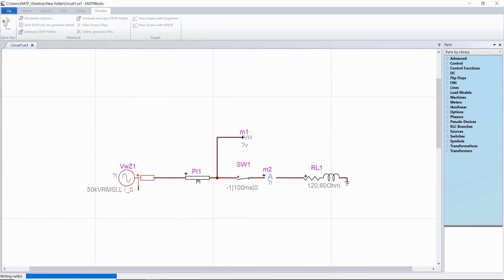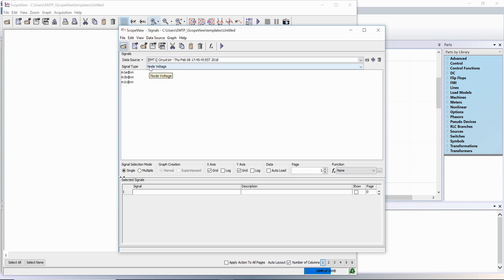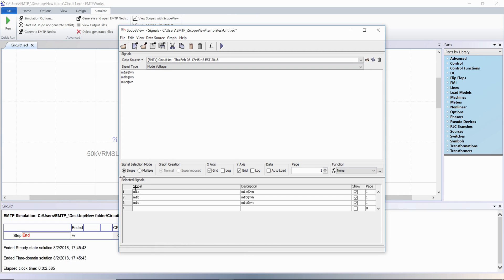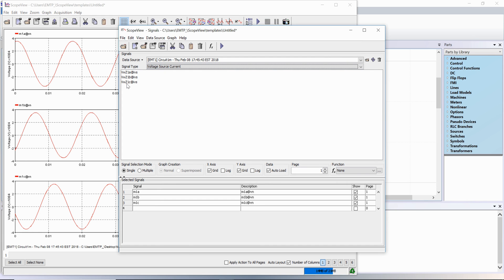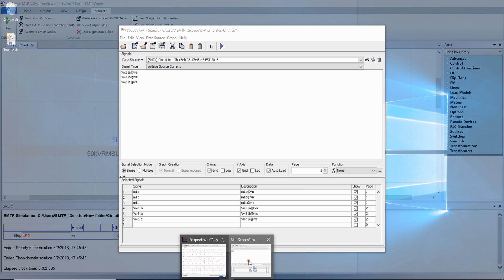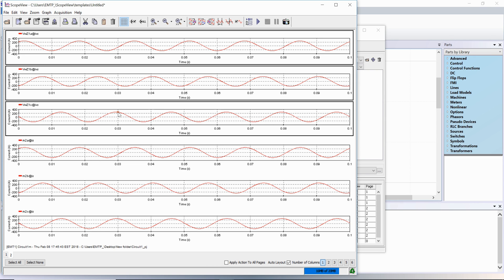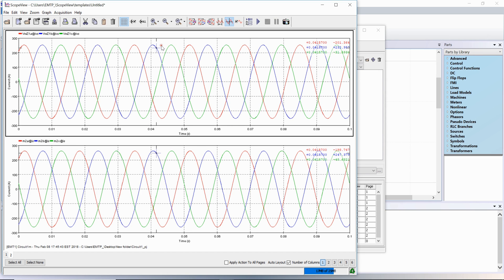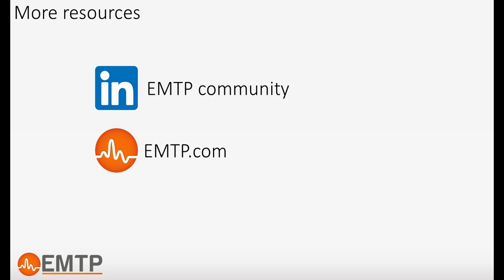7 - Display the results with scopeView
Demonstrate how to display the results with ScopeView:

 - open ScopeView
 - signal Type description
 - display signal waveforms
 - load signals on different pages
 - superimpose waveforms

 - cursors